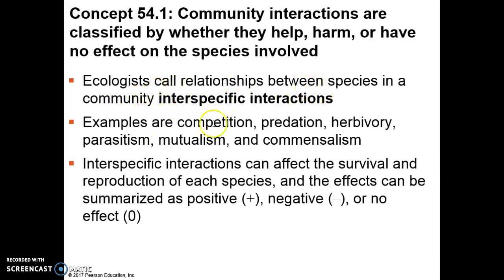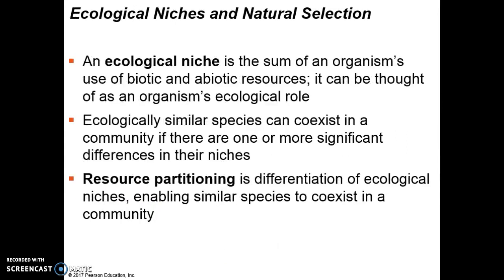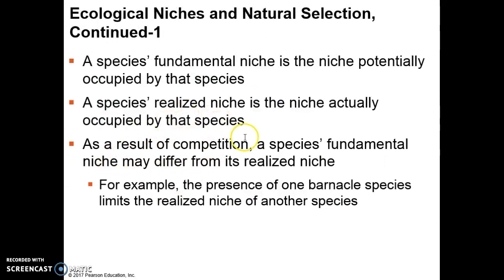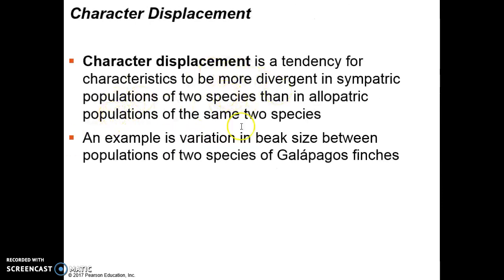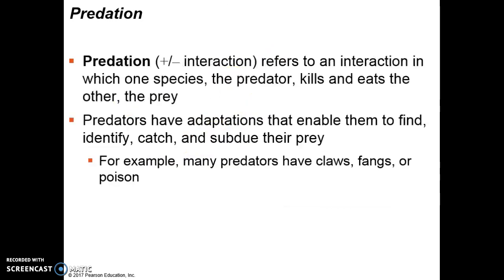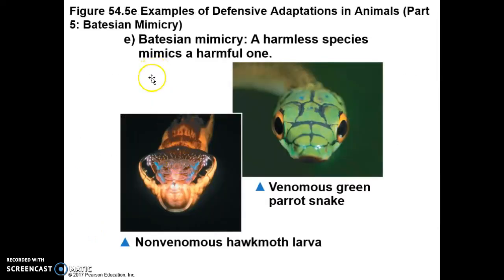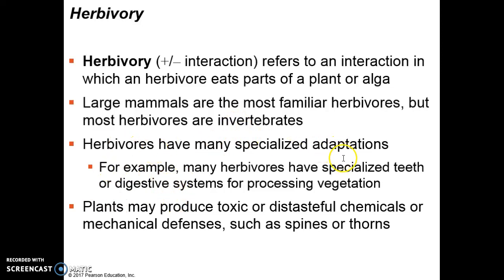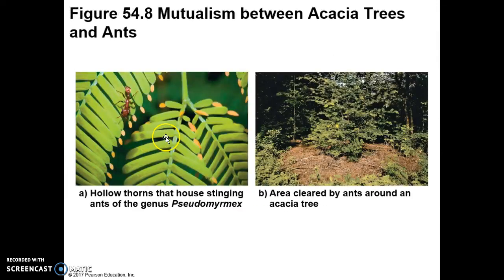AP Biology - Chapter 54 Flip, Part 1